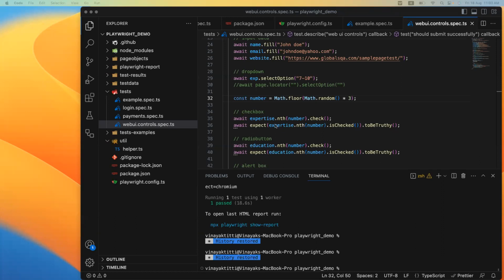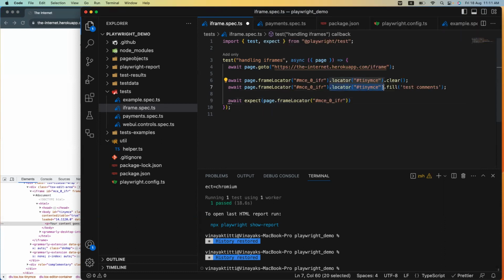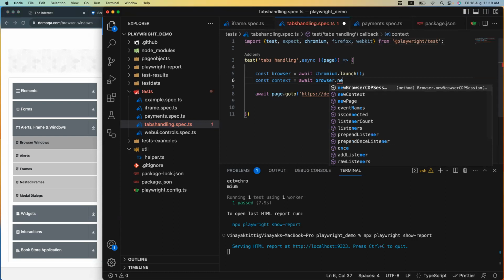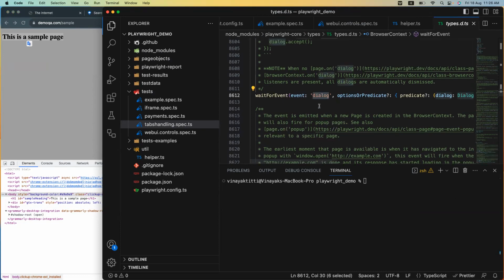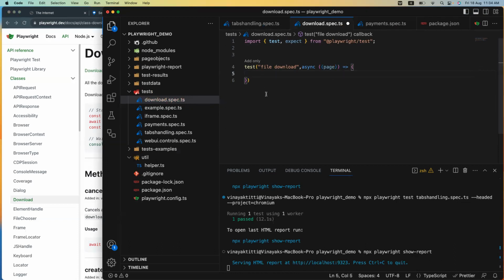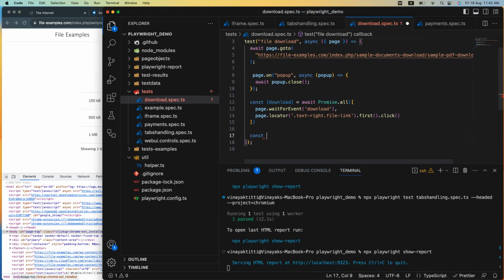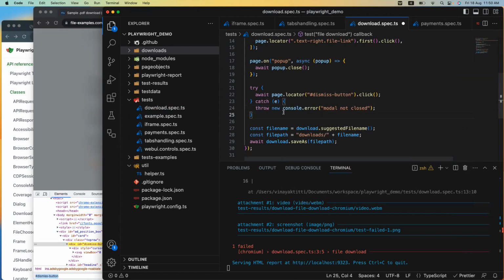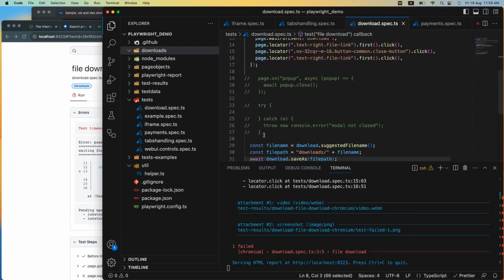Playwright - Aug 18th